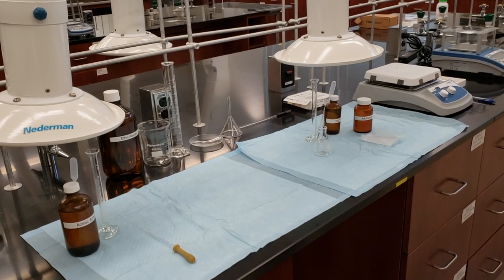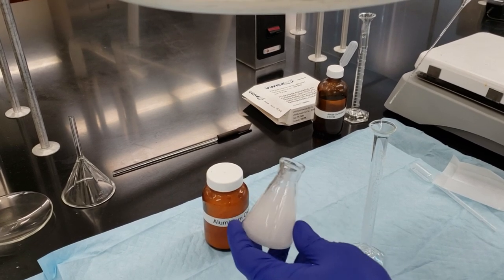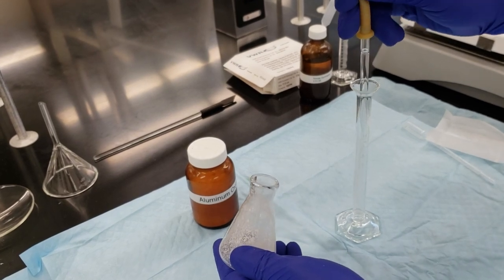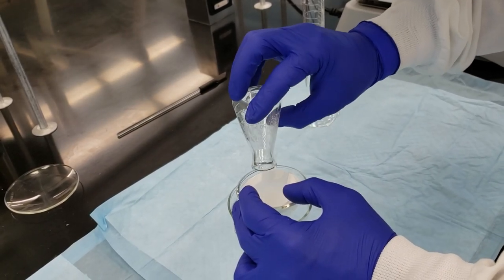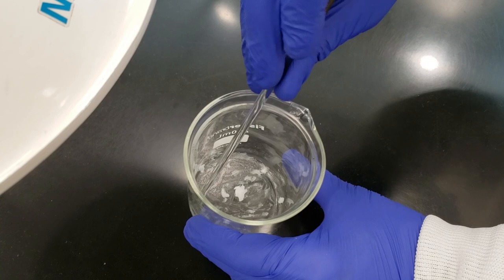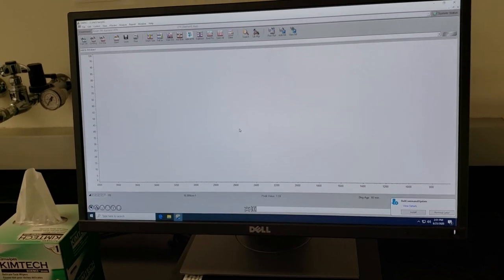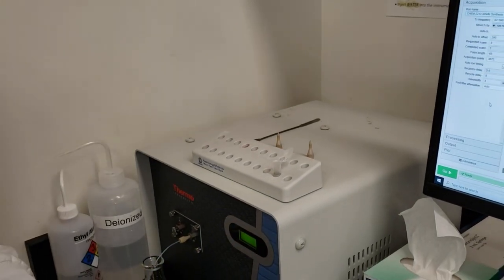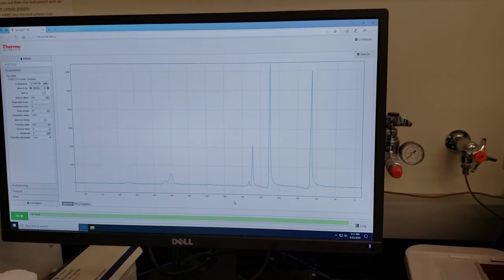CHEM 2212L Experiment 8 - Amide Synthesis